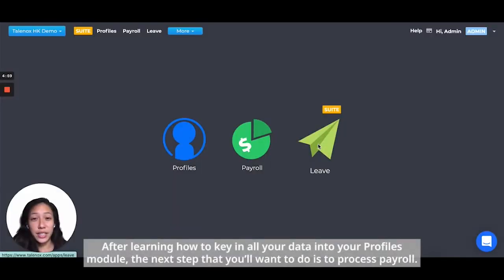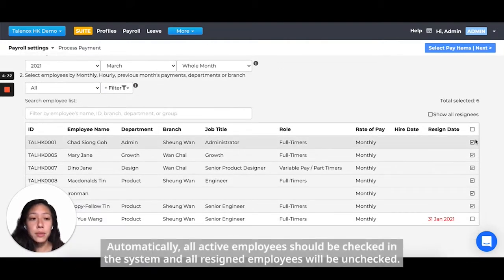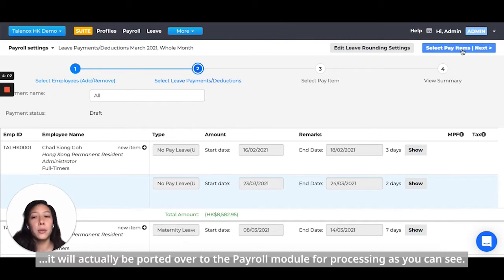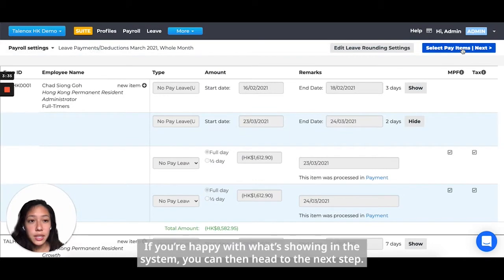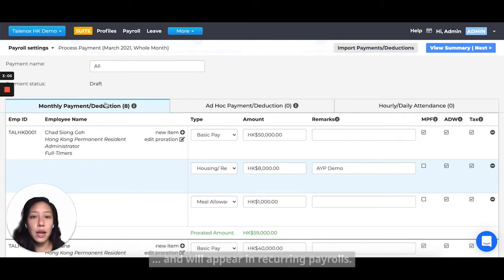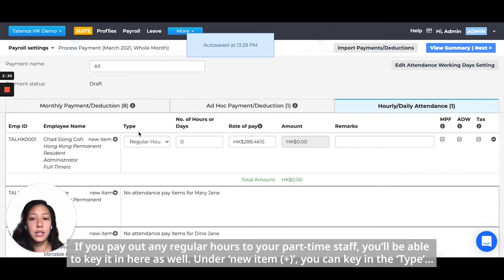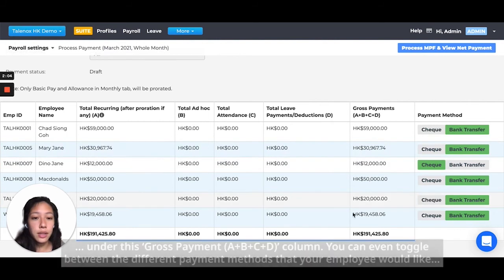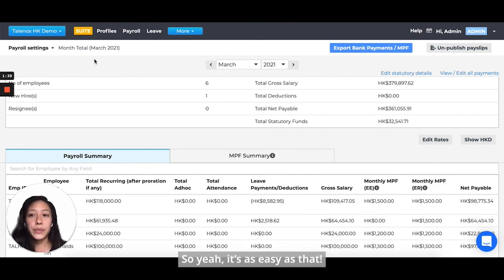01 How to Process Payroll - Hong Kong Demo Video with Voiceover | Talenox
Welcome to the Hong Kong Demo Videos with Voiceover - How to Process Payroll (with subtitles) for Talenox Payroll users. You are on Part 1 - How to Process Payroll, where we'll walk you through how to navigate the payroll process - from determining the pay period to keying in all the pay items for processing.

ABOUT TALENOX

Talenox is a free HR software that offers the quickest way to manage your company’s payroll and leave. With Talenox, you can run HR processes with a clear picture of every employee’s details from one central dashboard. You can also file taxes for your businesses in Singapore, Malaysia and Hong Kong with ease. Because Talenox prepares country-specific employment regulations and pre-set calculations for these markets. If you have business(es) beyond these three markets, fret not!